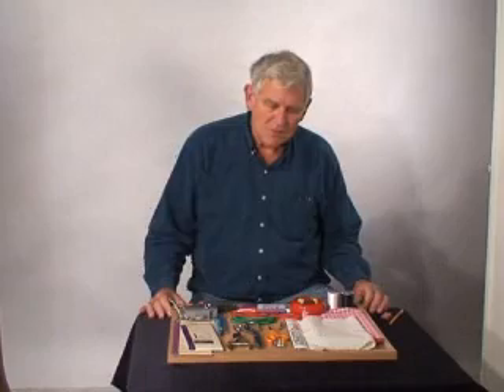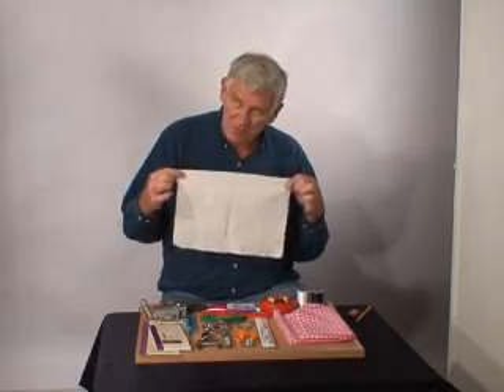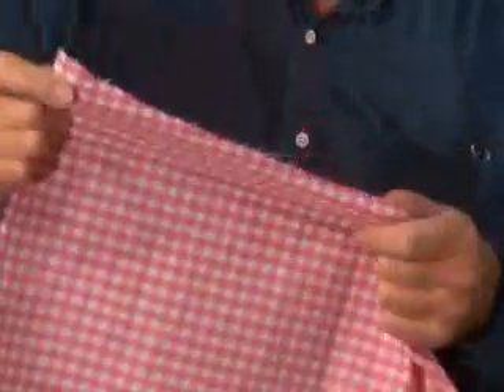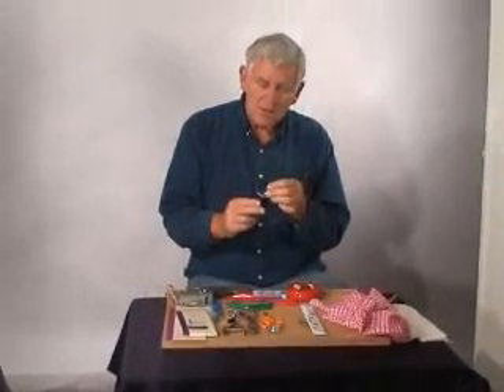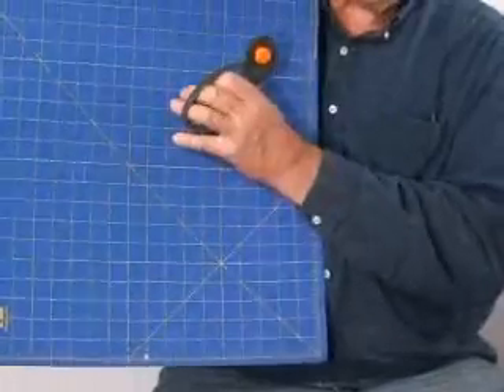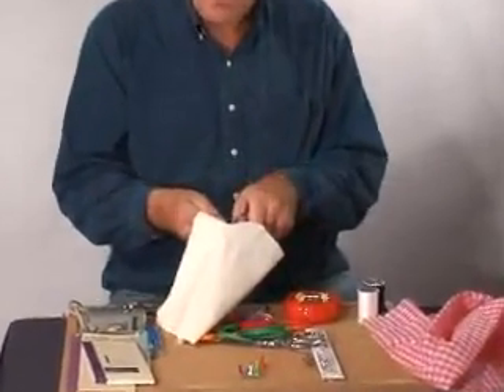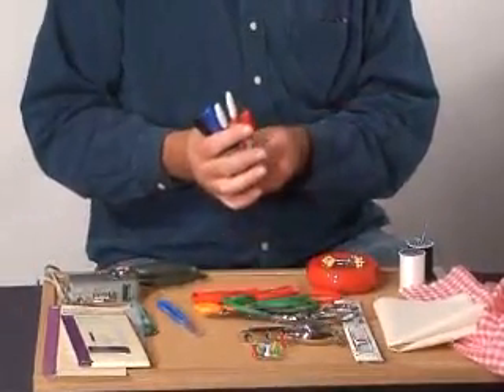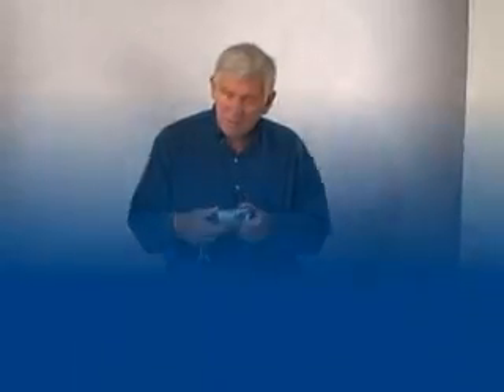Sewing Tools and Supplies for Patternmaking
In this video I will show you the sewing tools and supplies you will need for my online patternmaking classes.